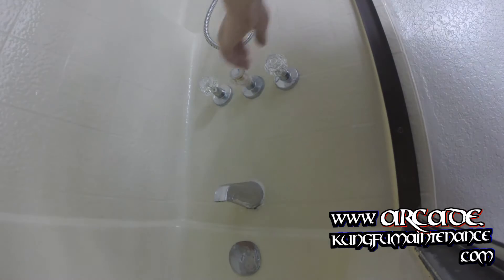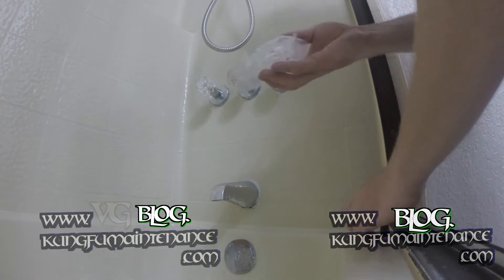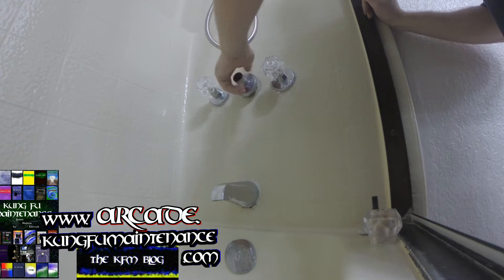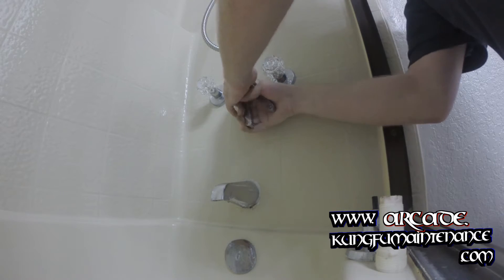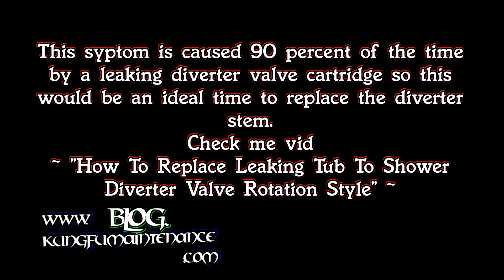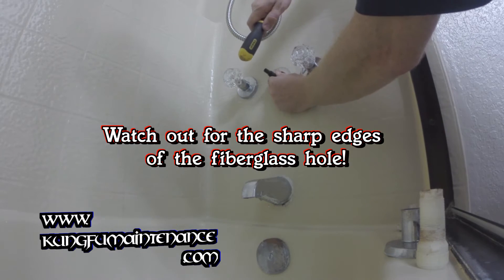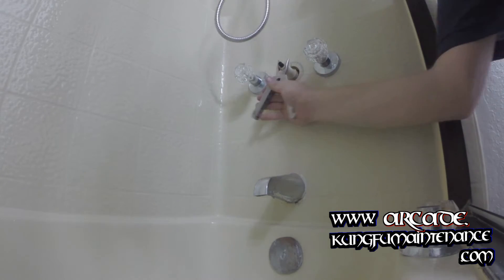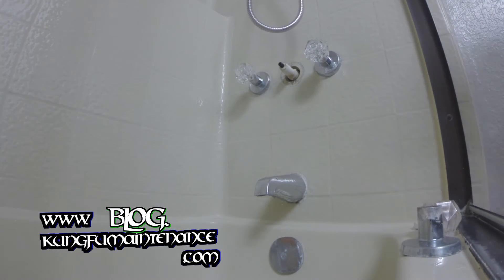How To Change Diverter Valve Handle With Stripped Screw Rotation Style Plastic Stem Extensions Video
Kung Fu Maintenance shows how to change out diverter shower tub handle with stripped screw rotation style plastic stem extensions repair video. Time for a new diverter valve.